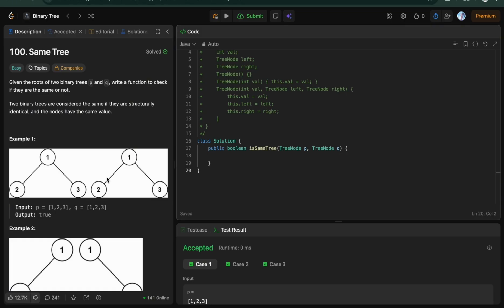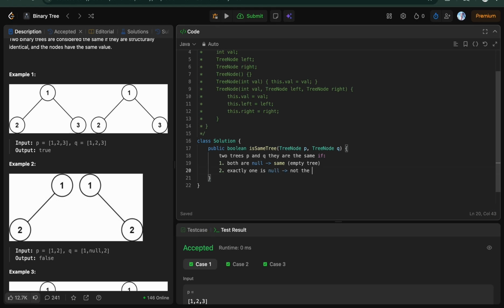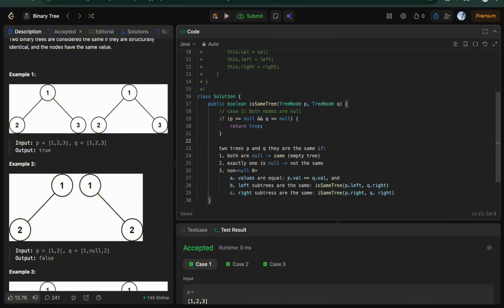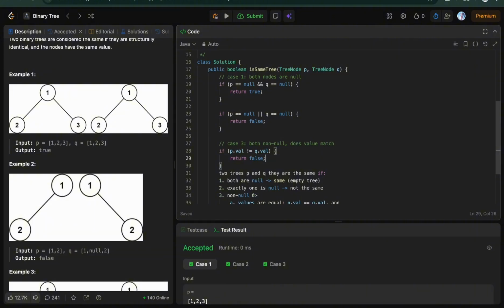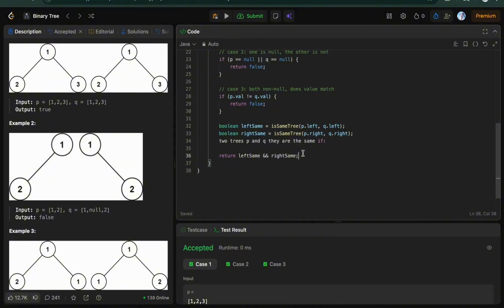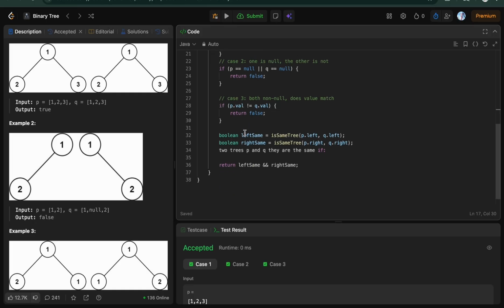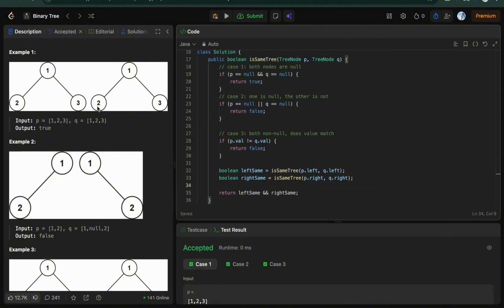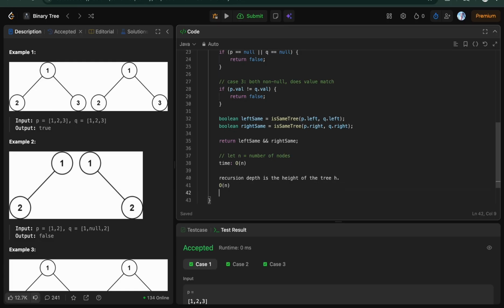100. Same Tree | LeetCode